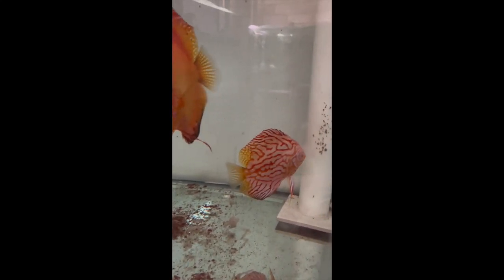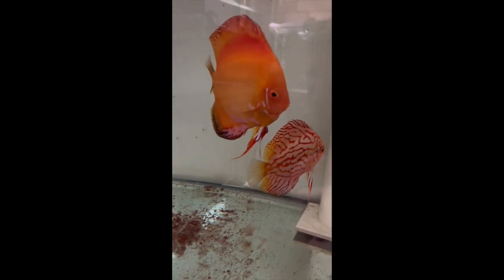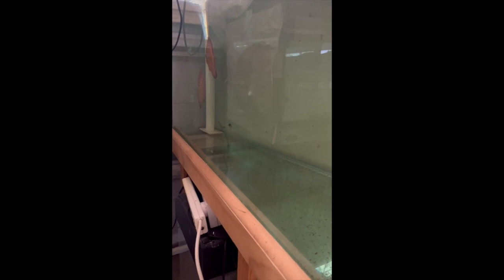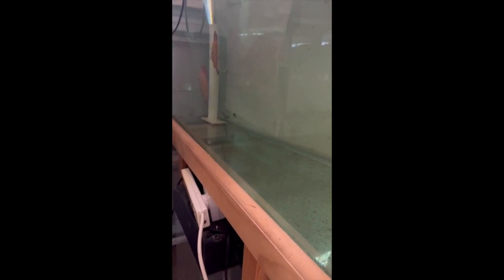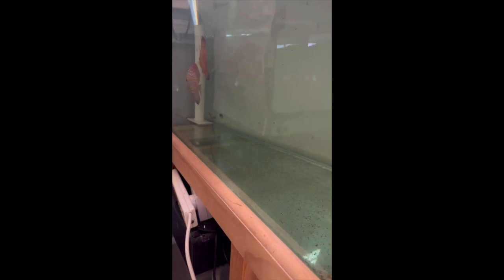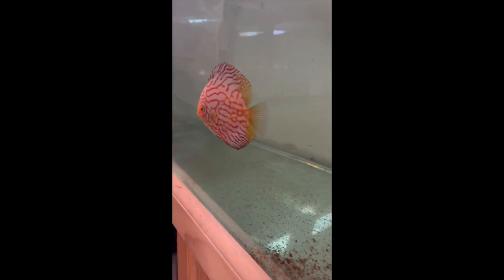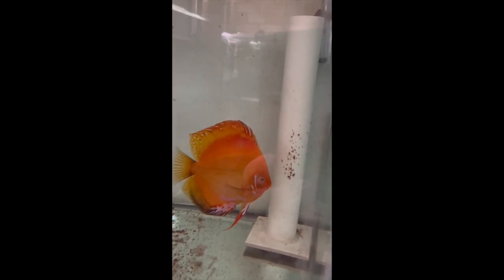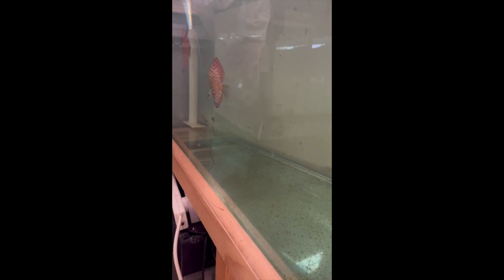Discus Double Breeding Pairs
Welcome to Blue Fin Aquatics where we share our knowledge and experience with you.

Double Breeding pairs of our Discus. Having 2 pairs of Discus in the same tank is unique. Water parameters are what we call not ideal for Discus Breeding. TDS (Total Dissolvable Solids) is roughly 100ppm. We have a video on breeding Discus, so check it out.

We appreciate you tanking the time to view our video.

Blue Fin Aquatics
Striving for Excellence
Perth WA